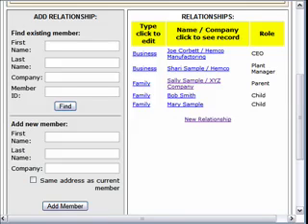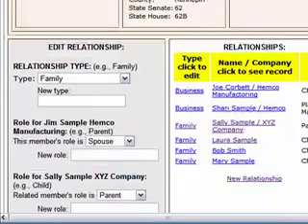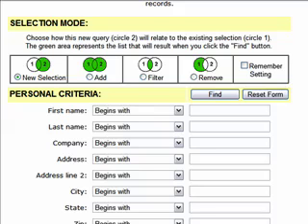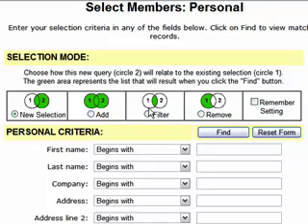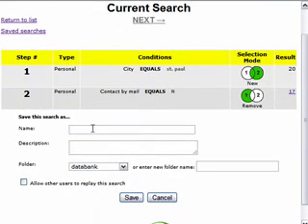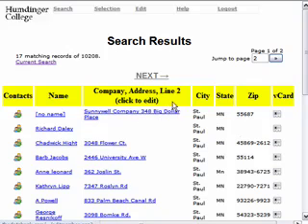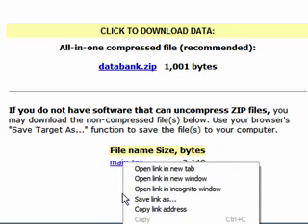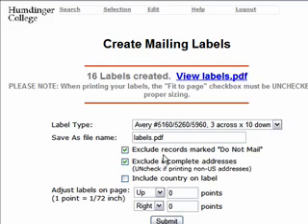Databank Basic Training part 3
This is the third video of 4 on Databank Basic Training. Topics include more on Relationships, Advanced search, Saved Search, Downloading, Rosters, and Mailing Labels